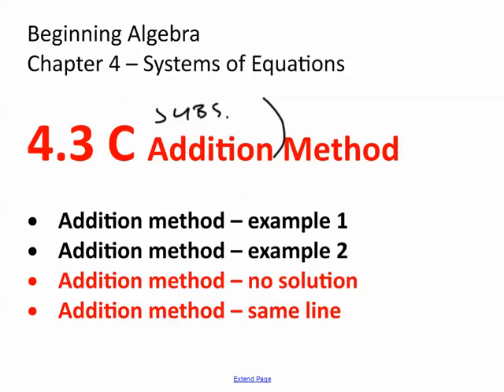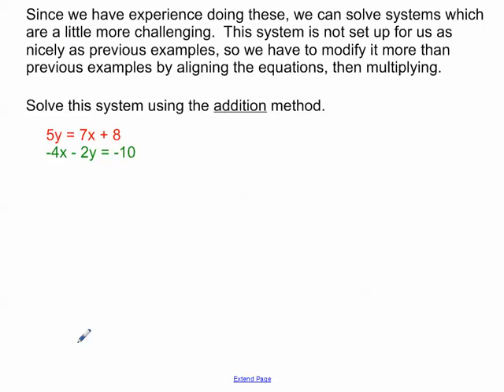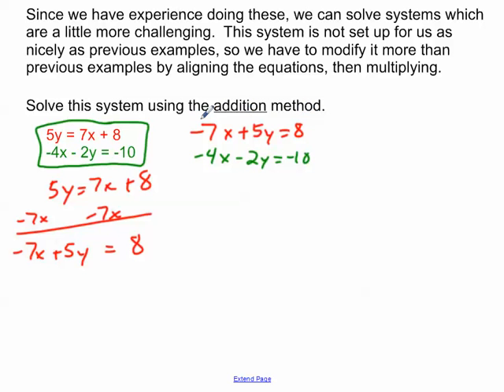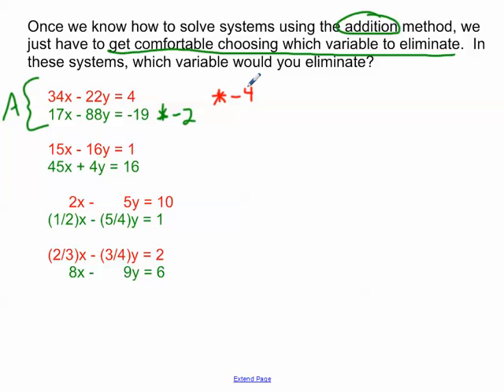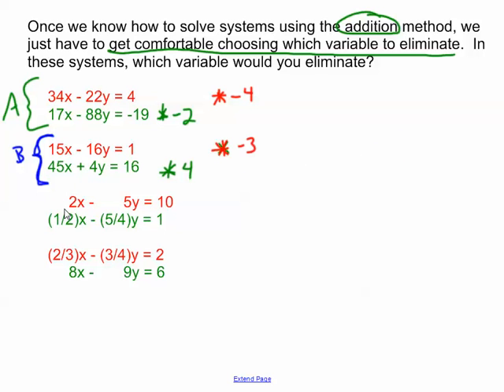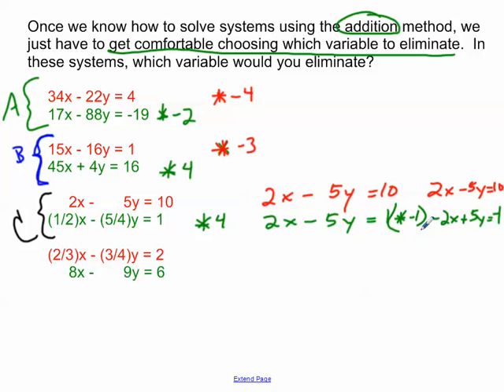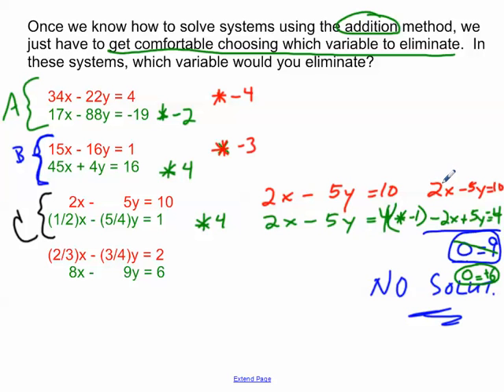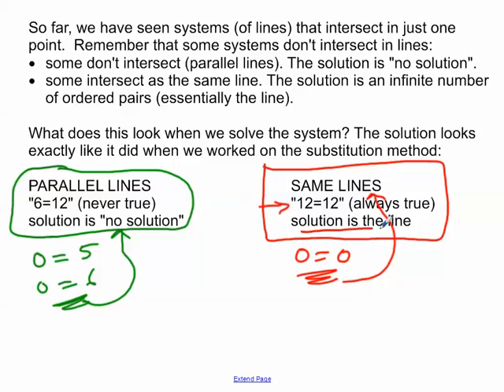4 3 C Sys of Eq Addit No solut Same line 2014 08 24 21 53 55